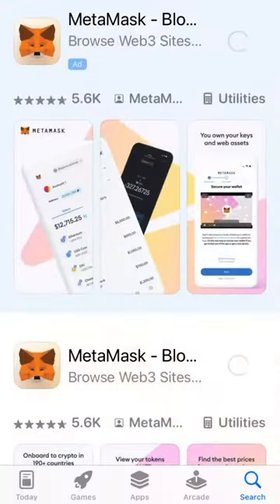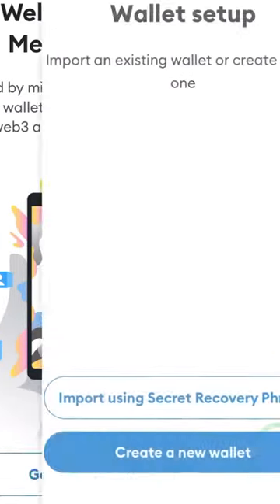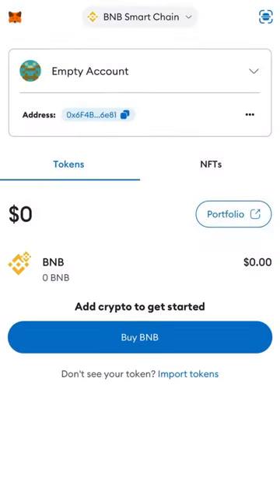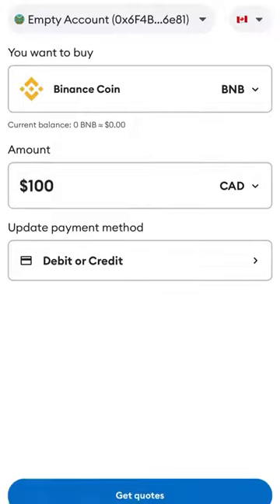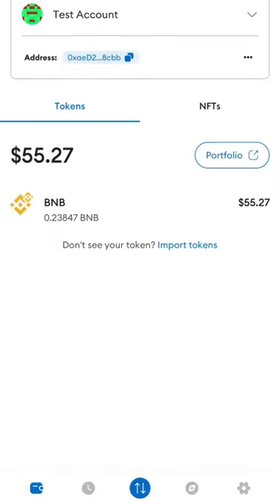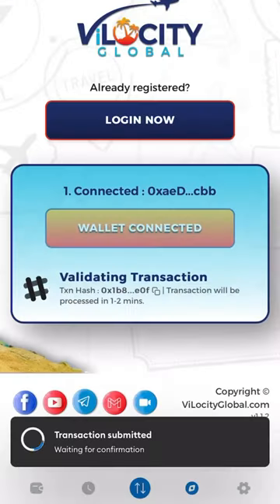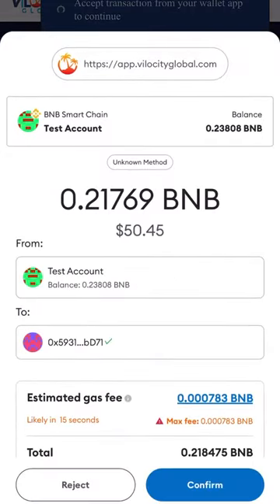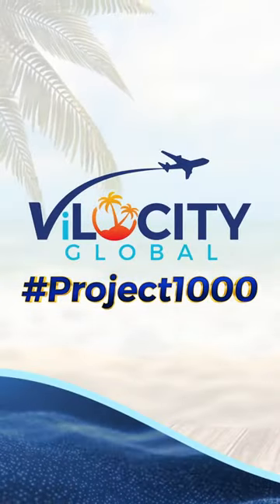#3 Secure Wallet Setup Guide: METAMASK Safeguard Your Earnings with Confidence!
VIDEO 3
Click for the full details

Ensuring the security of your hard-earned income is paramount, and that's why we're here to guide you through the process of setting up your secure wallet for payments. In this comprehensive video tutorial, we'll walk you through every step, from selecting the right wallet provider to implementing essential security measures.

Your financial well-being is our top priority, which is why we've compiled this easy-to-follow guide to help you navigate the world of digital payments securely. Whether you're new to the concept or a seasoned veteran, our step-by-step instructions will ensure that your earnings are protected against potential threats.

Join us as we demystify the process of wallet setup, empowering you to take control of your financial future with confidence. Don't leave the safety of your funds to chance – watch now and equip yourself with the knowledge needed to safeguard your earnings effectively!